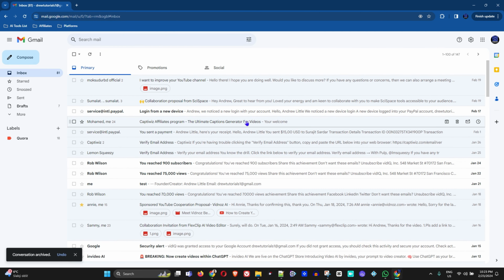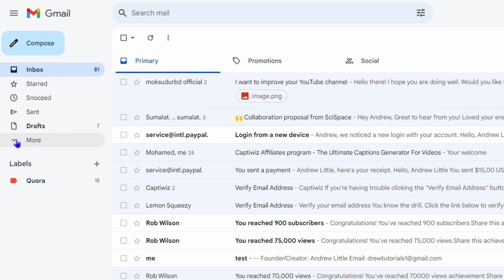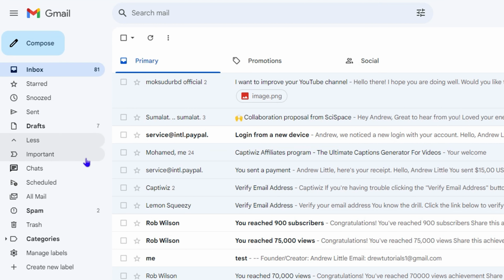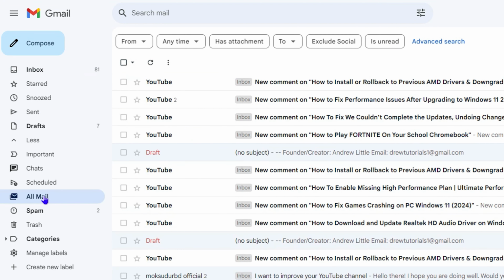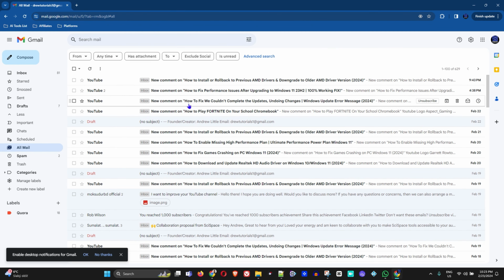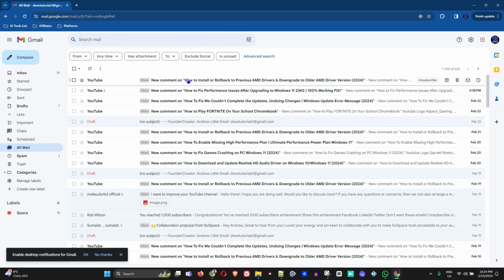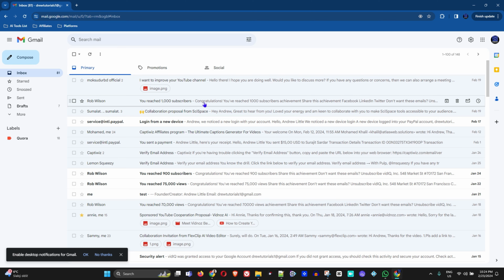How To Archive and Unarchive In Gmail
In this tutorial, I show you How To Archive and Unarchive In Gmail.

archive and unarchive
Gmail unarchive an email
Gmail and archive emails
unarchive an email in Gmail
how to unarchive emails in Gmail app
difference between archive and delete in Gmail
difference between archive and trash in Gmail
Gmail unarchive messages
i archived an email and it disappeared Gmail
i accidentally archived an email in Gmail